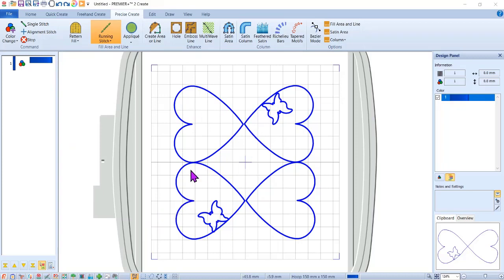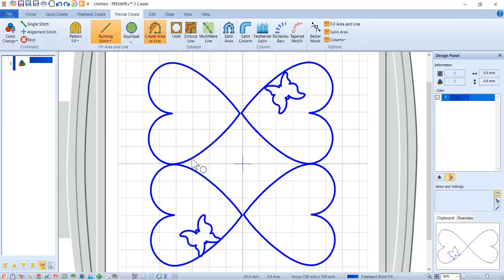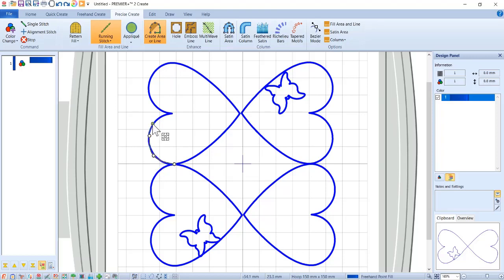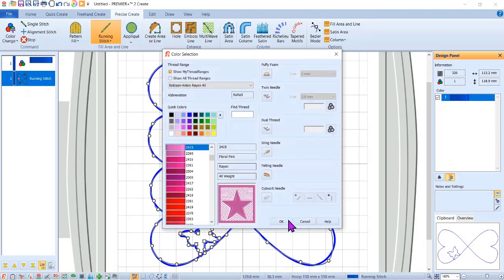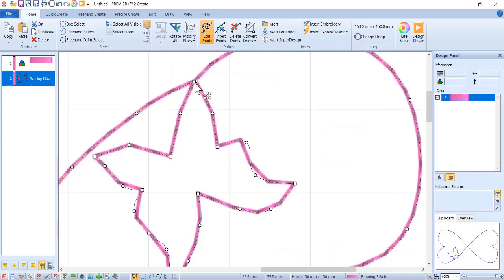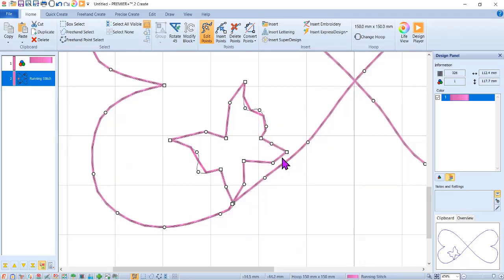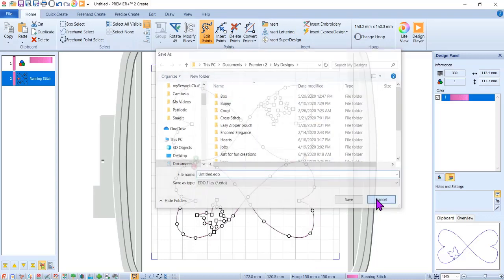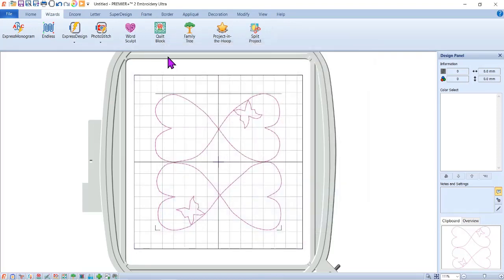Premier+2: Continuous Design hearts using Create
Use Premier +2 Create to make a continuous heart design with a butterfly.  This could be used as to quilt a potholder or quilt square.  Also, make this design so you can use it with an Endless Hoop to create a border.